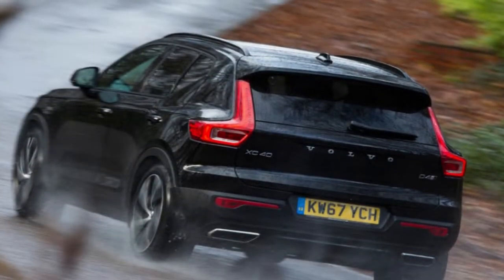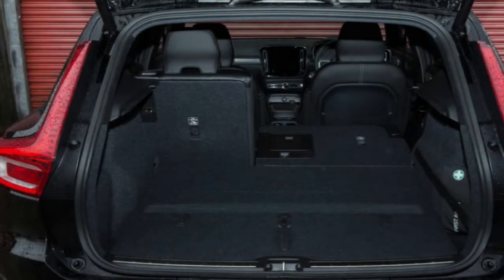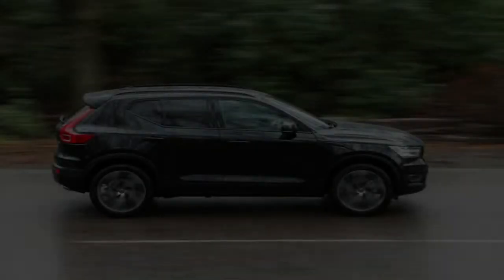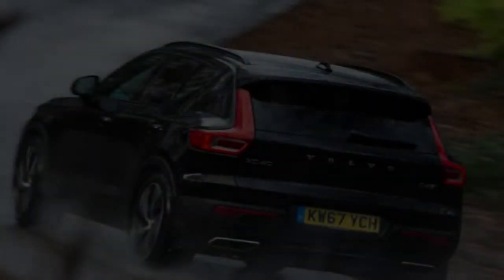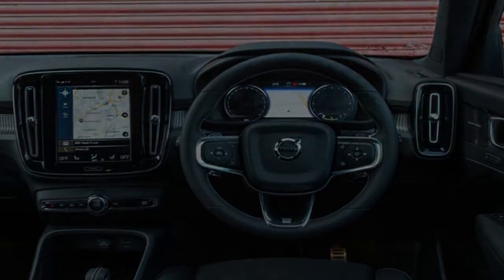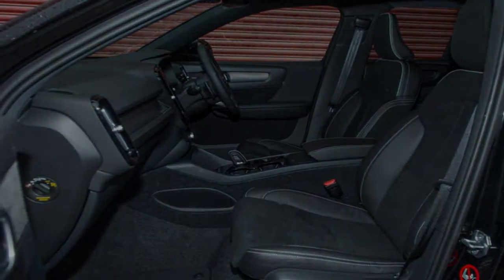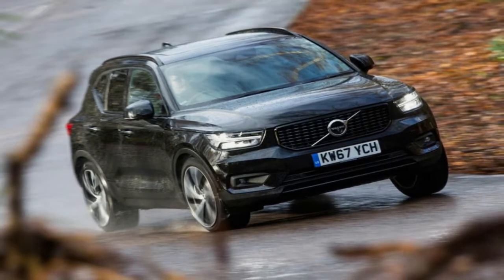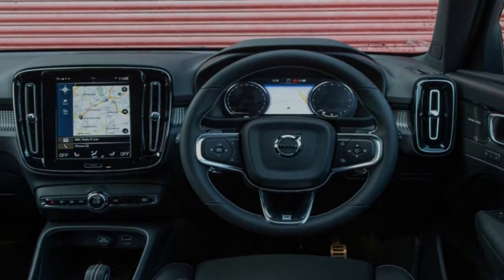2018 Volvo XC40 D4 AWD First Edition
Germany’s ‘big three’ have had the compact SUV market pretty effectively cornered for most of this decade. When the Range Rover Evoque came along, however,USA review volvo xc40 2018 interior,price. it proved how well an interesting premium alternative could go down among the segment’s buyers – and this year, three other debutants will seek to emulate similar success

++ Likes me on Facebook :
++ Follow me on G+ :